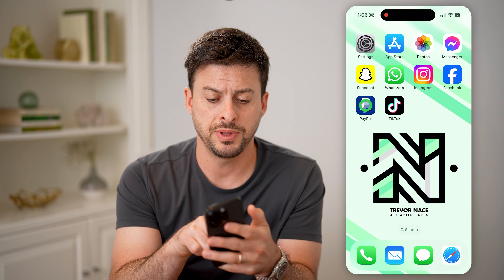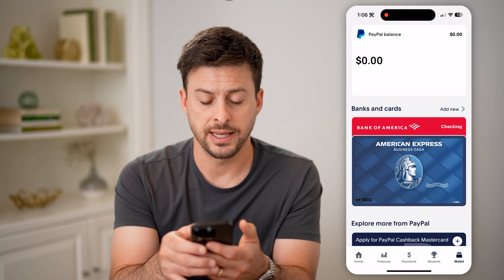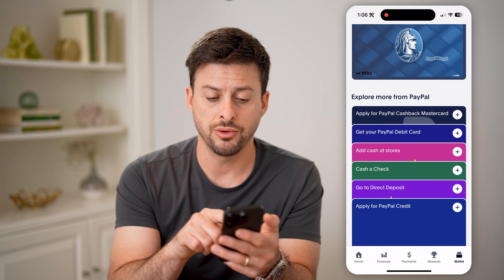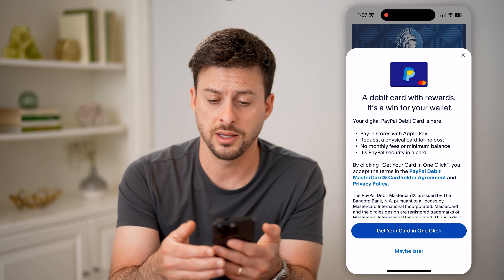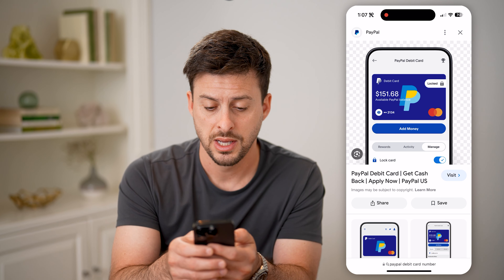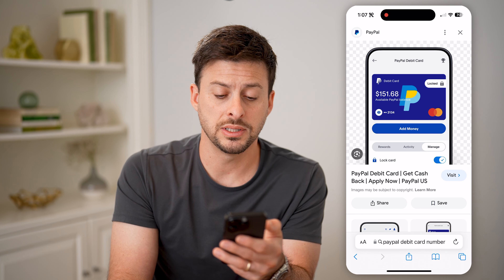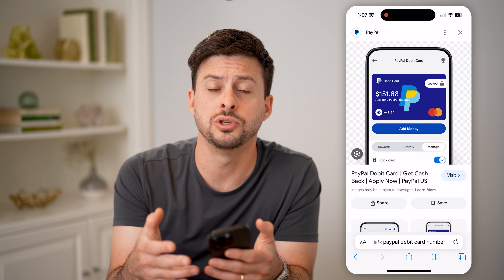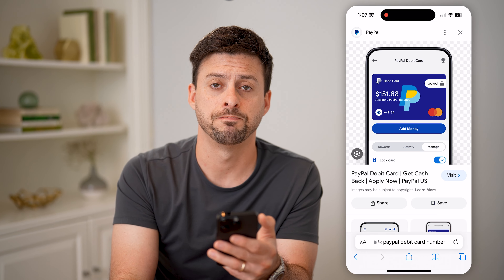How To Check PayPal Card Number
Here's how to check your PayPal account's card number if you need to buy something and enter in the number.